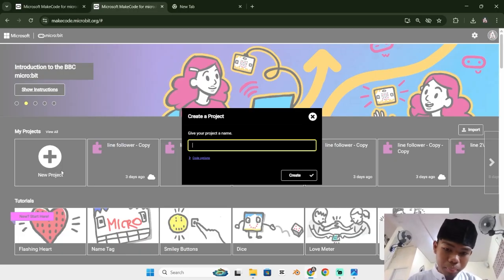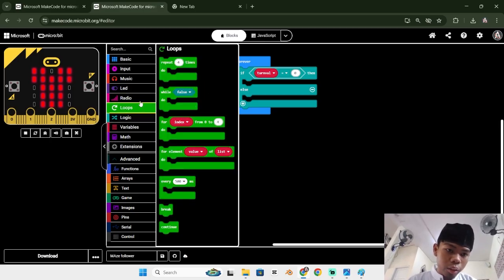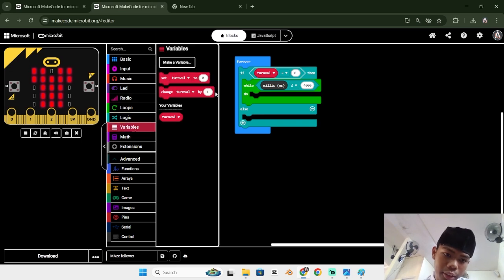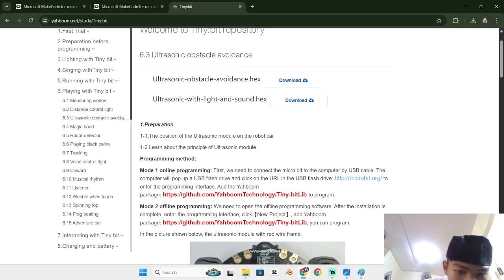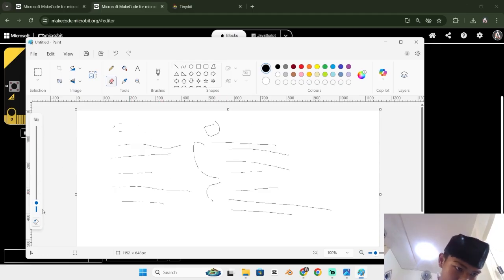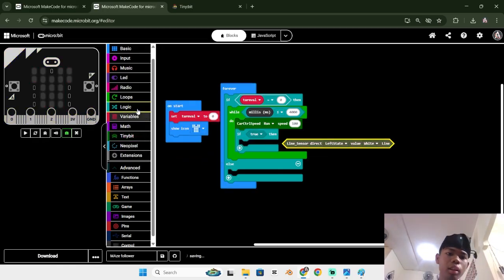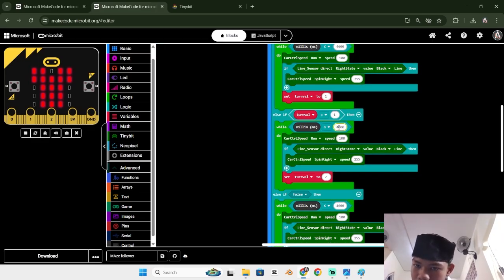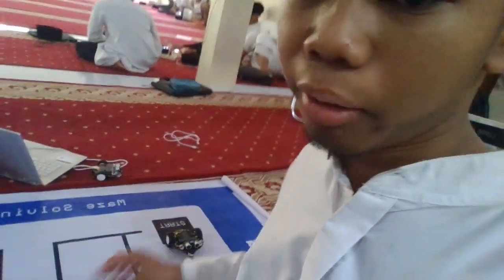Maze_zolver ziani farisi fathiyudin tutorial demo